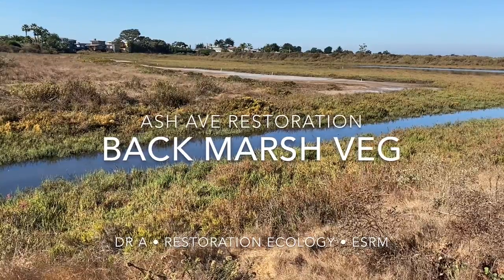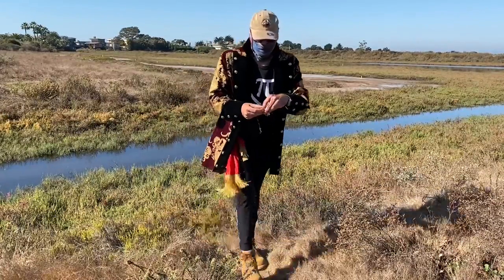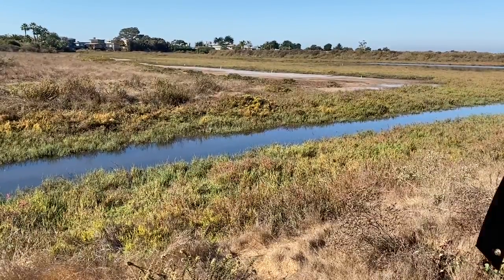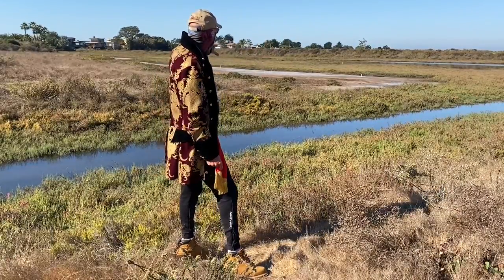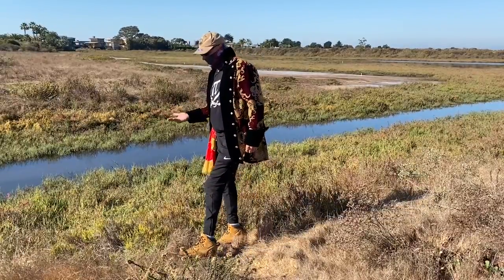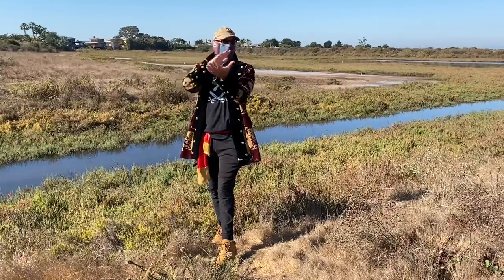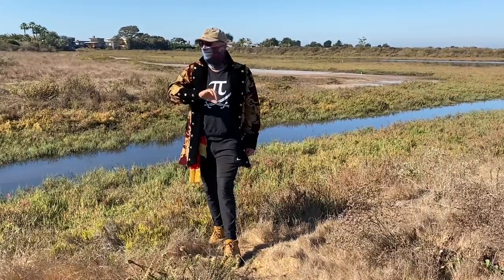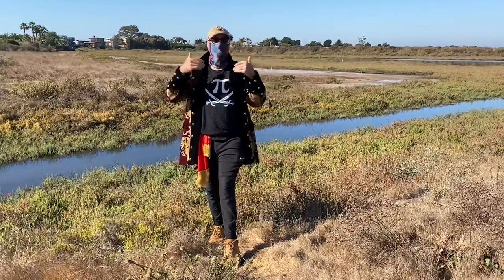Ash Ave Tour Stop 4